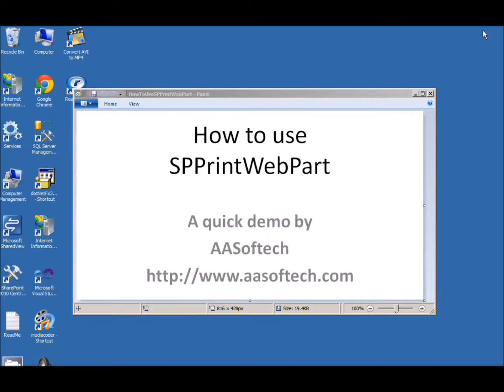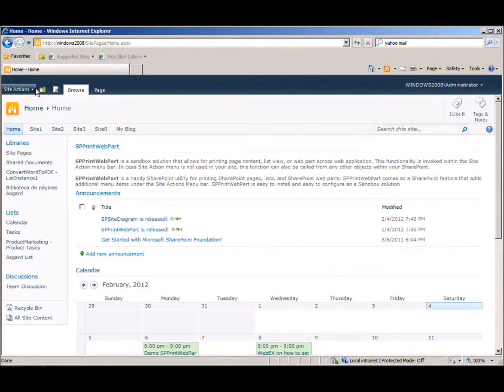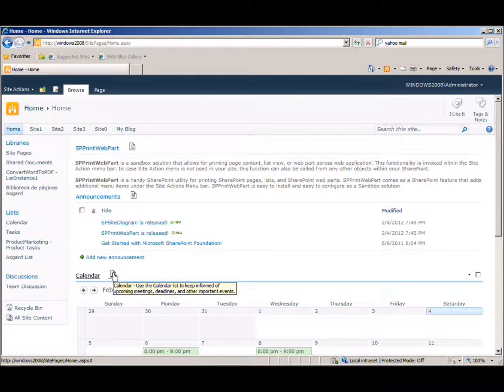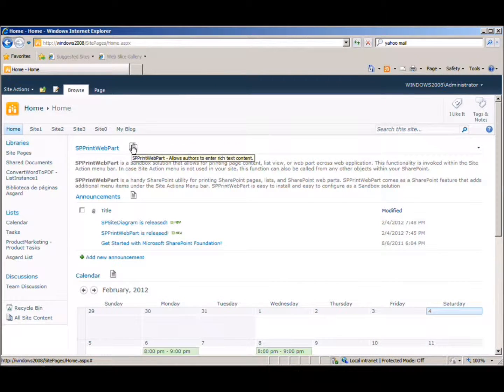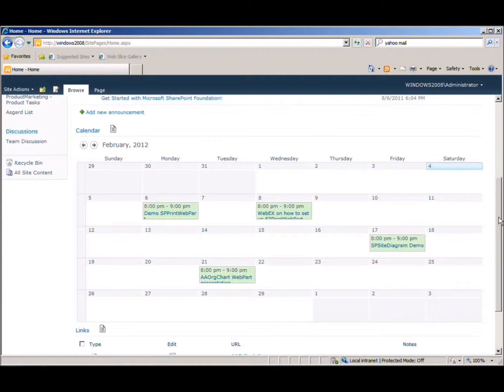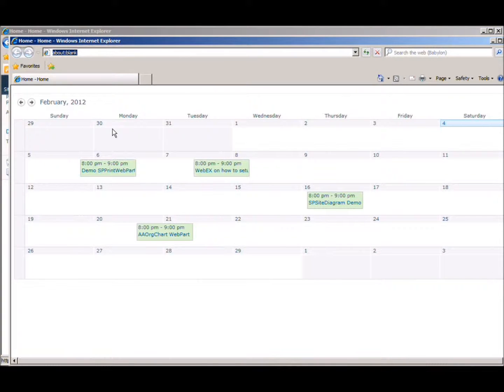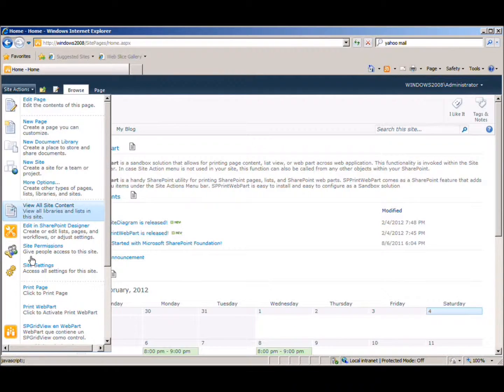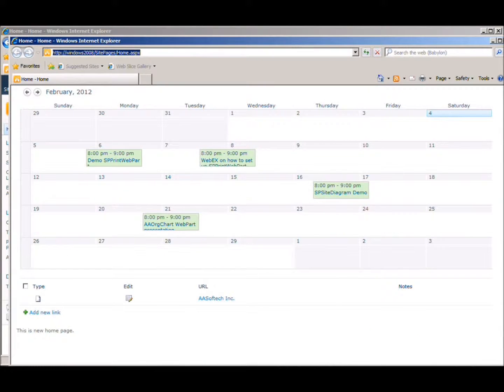How to print SharePoint web part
SPPrintWebPart is a sandbox solution that allows for printing page content, list view, or web part across web application.